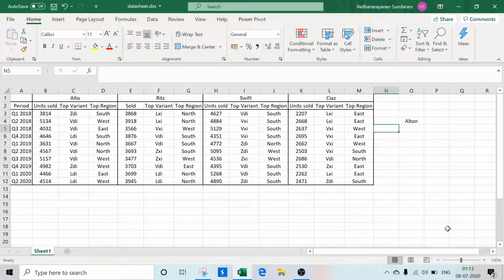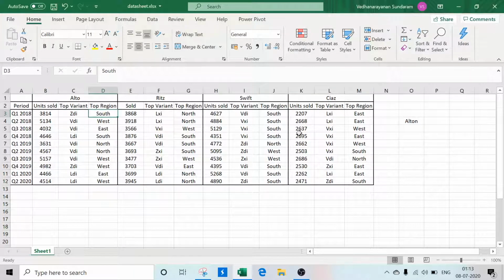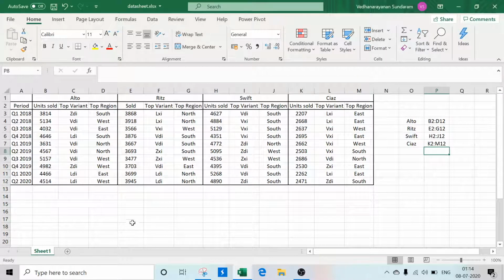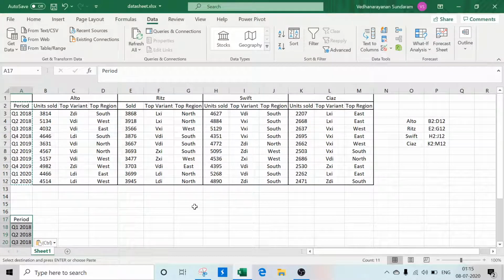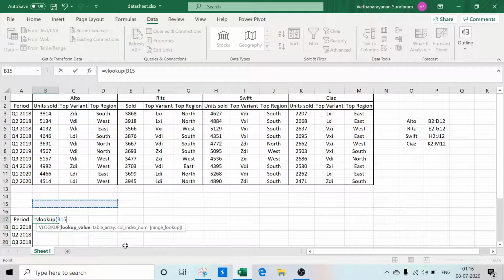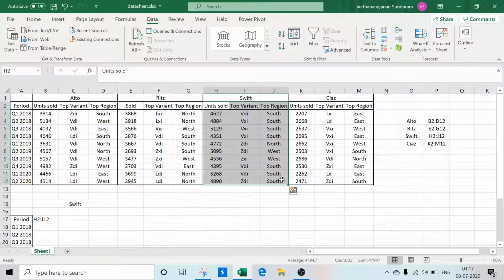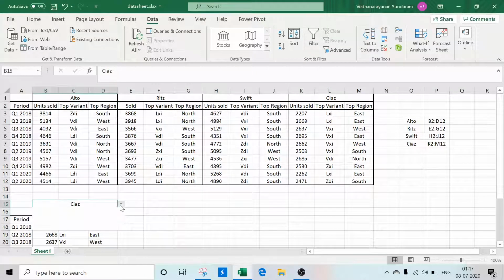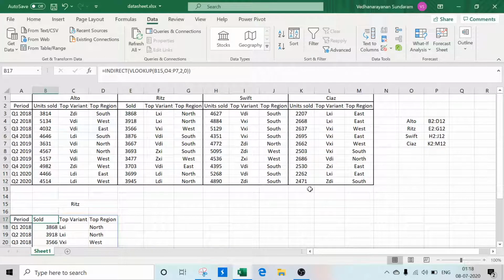How to return custom dataset based on drop down value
Hello All. In this video, we are looking at how to extract custom dataset based on the input from a drop down list. This tutorial comes handy when you handle dynamic dataset and has to preset them in one go based on a drop down input. For step by step tutorial, please refer